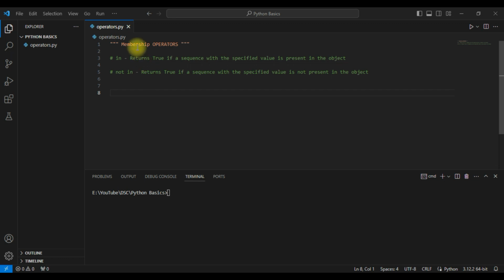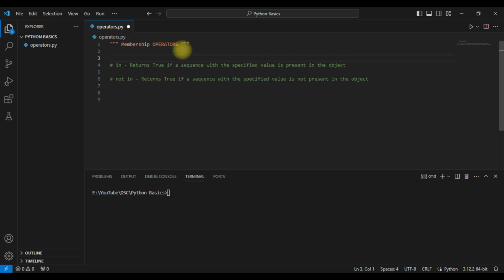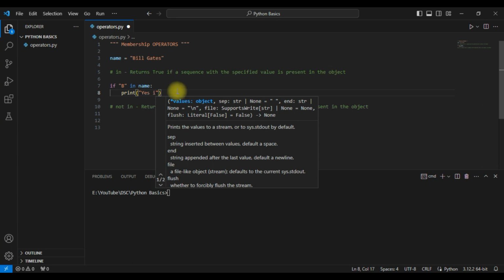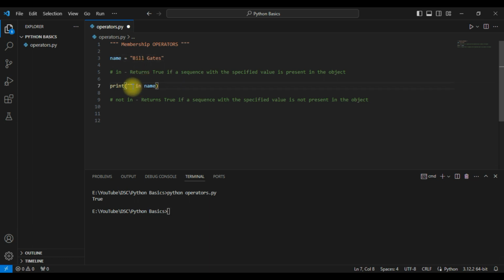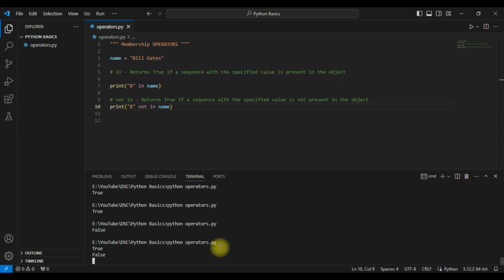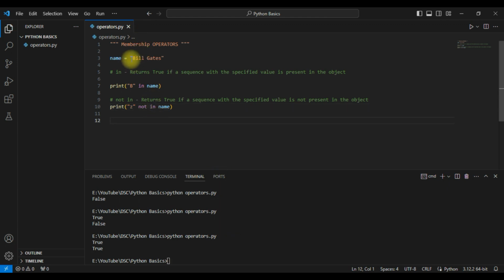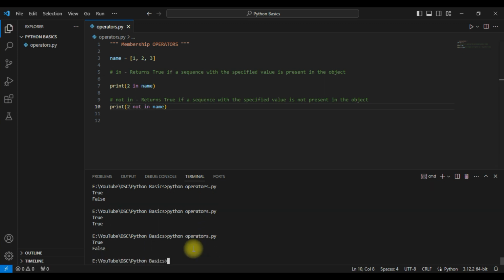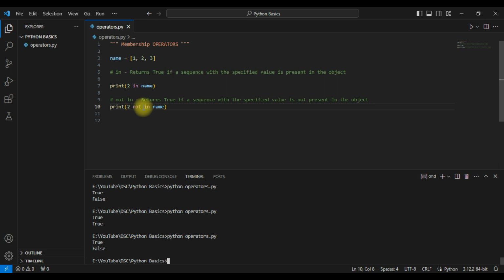[P3/6] Python Membership Operators | Python Basics | Python Beginners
Python Basics
Python Operators